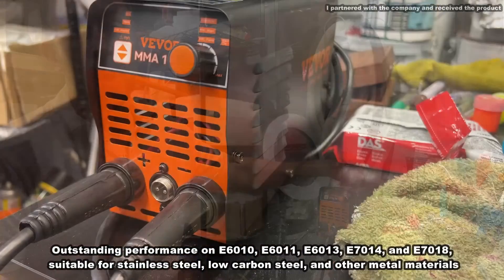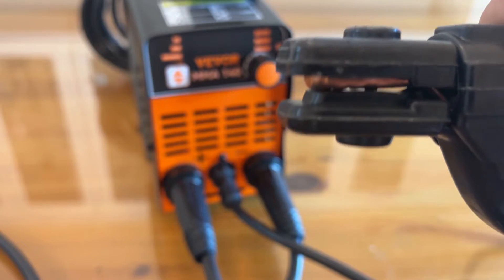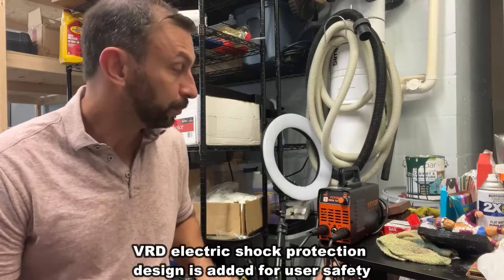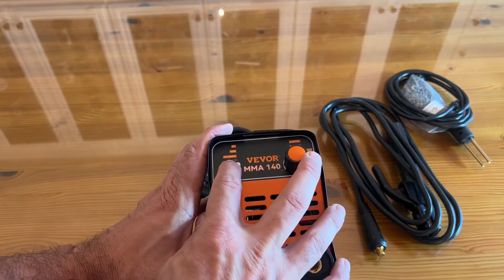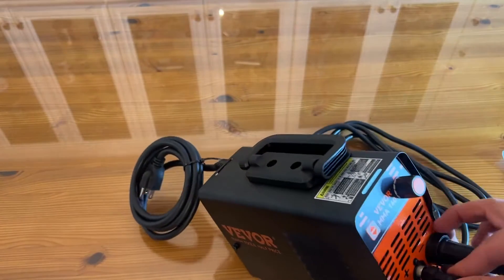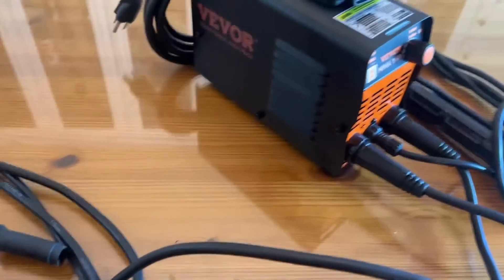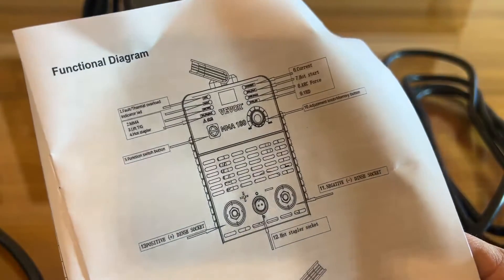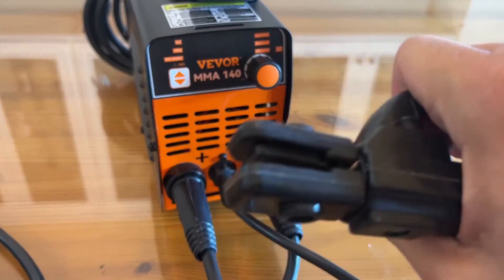Vevor Stick Welder Actual 140Amp MMAPlastic Review Test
Vevor Stick Welder Actual 140Amp MMAPlastic
The Vevor Stick Welder Actual 140Amp MMAPlastic matches its description. I ordered the 200amp unit and it requires 240v for welding at over 120amps. You need a good power supply circuit when welding at the higher amp settings. The welder comes with the needed cables to use with metal staples for plastic hot staple 'welding'. For stick welding the 'ground' cable/clamp and the cable/welding stick holder are included. Also supplied is a power cord pigtail that adapts a NEMA 6-50P 220volt plug to the standard 15/20amp 3 prong plug that is built into the welder. A quick search showed that the NEMA 6-50P plug 'commonly used for welding'. One welding stick is also included.

The user guide mentions that this unit has a duty cycle which is a percentage of 10 minutes. At 200amp using 240v the label indicates a 30 percent duty cycle, so 3 mins of welding to 7 minutes of cooling time and the same duty cycle when welding at 120amp using 120v. Lower amperage uses have a longer duty cycle.

The unit is very portable and while not 'lightweight', it is also not too heavy at around 13 pounds. I think this welder is good for occasional welding and has a lot of flexibility.